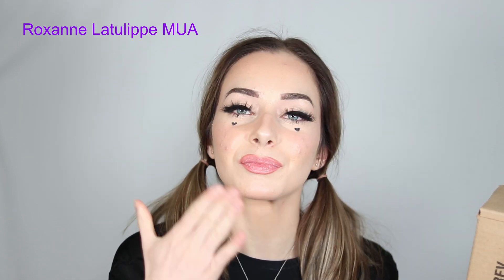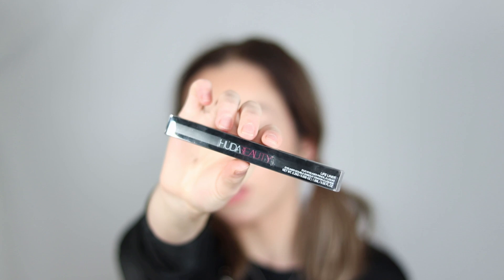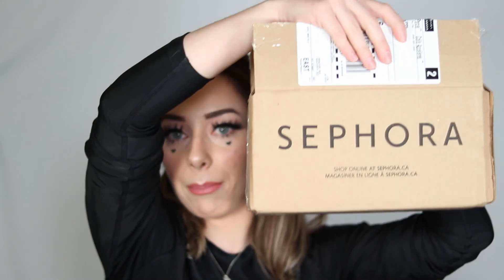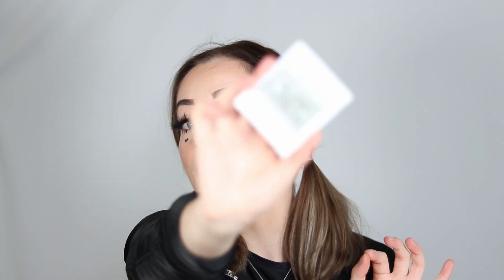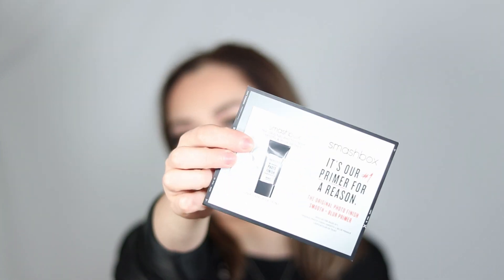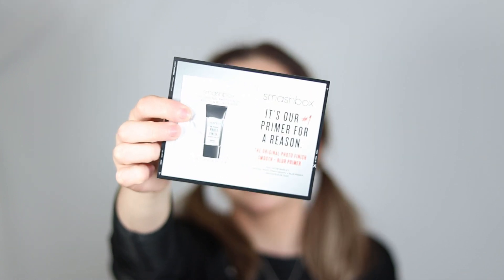Sephora Online VS In Store : What's Best? - Sephora Haul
I am doing a haul from Sephora! What is best online or in store? Let's find out together and find out what I bought!
Hope You enjoy this makeup haul 2020!

My videos are posted 5 days a week, from Monday to Friday at 9 AM PST.

LOVE BEAUTIES :)